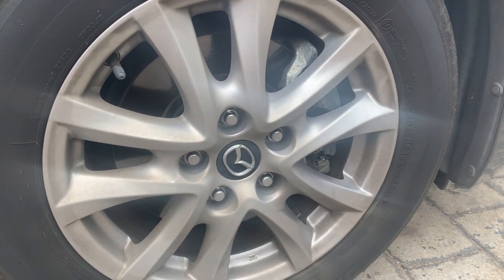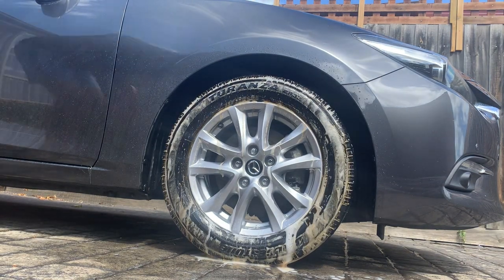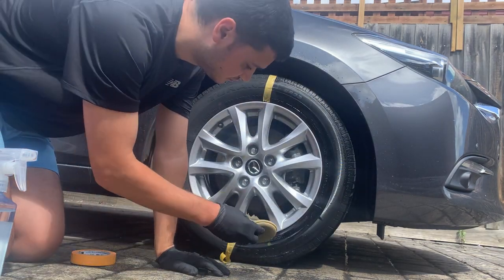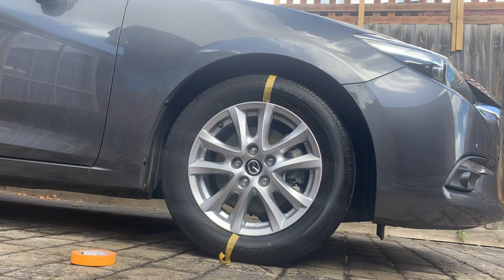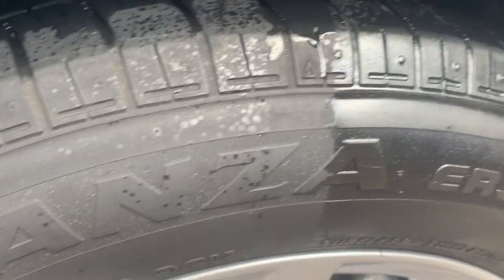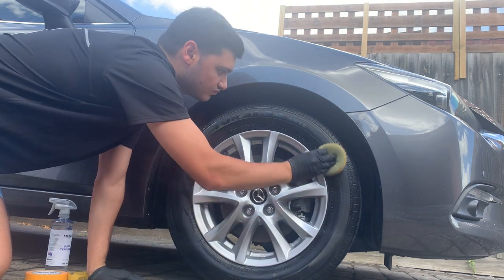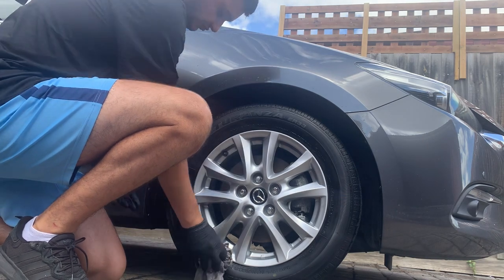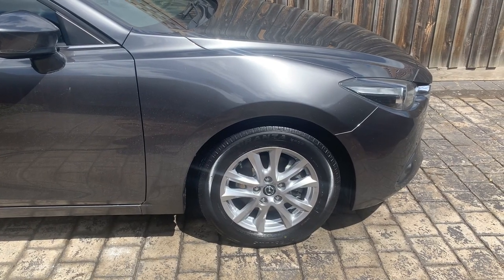The Ultimate Solution for a Shiny Black Finish on Your Tires? | Mirch - Super Tyre Shine Review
Today we are reviewing Super Tyre Shine by Mirch